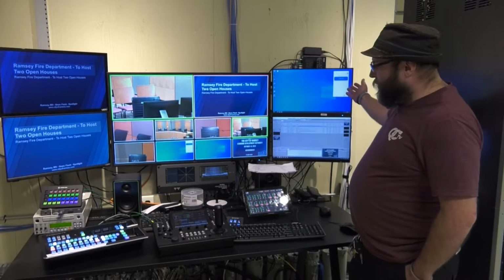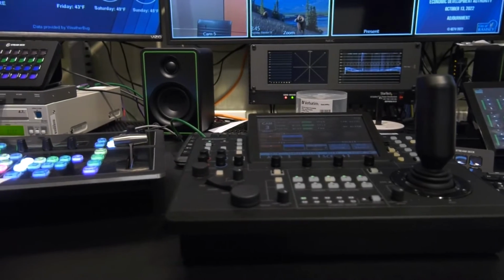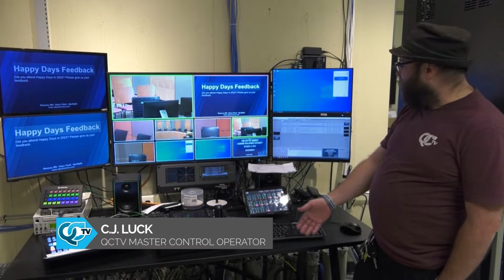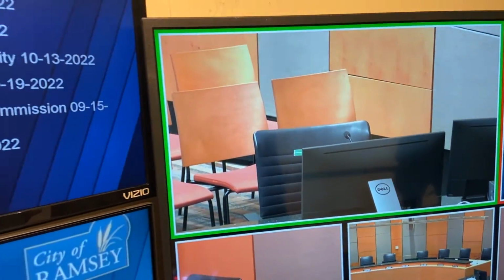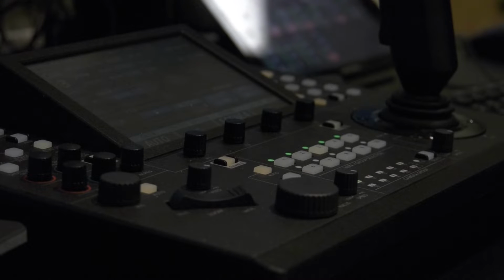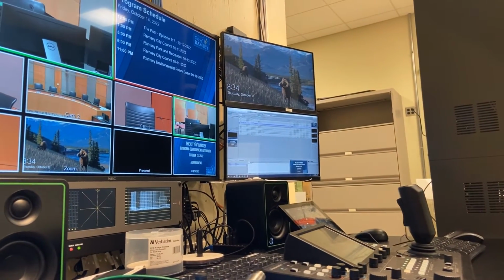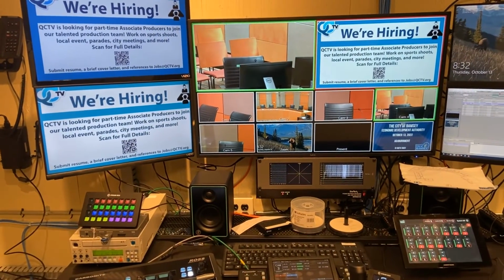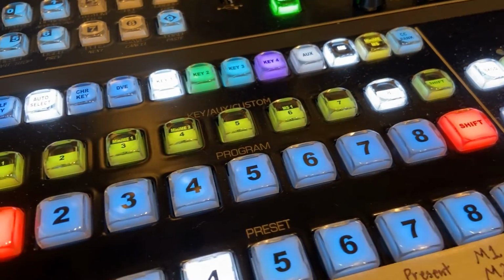City Hall Video Technology Upgrades | Ramsey, MN | QCTV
Ramsey was our final member city to receive some much-needed technological upgrades to the equipment that brings you live government meetings!

We had a chat with our Master Control Operator, CJ Luck, about the process and to learn more about the new equipment! Check it out!